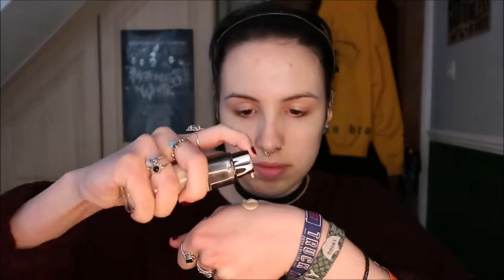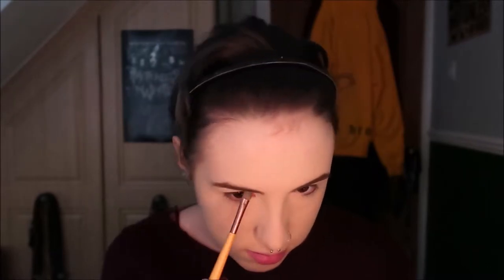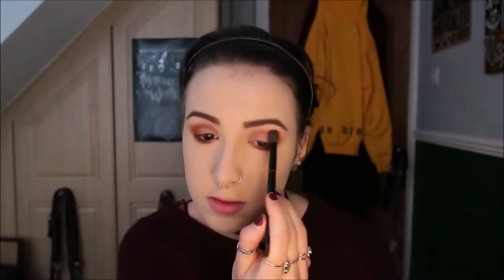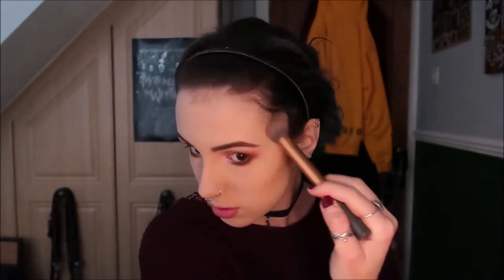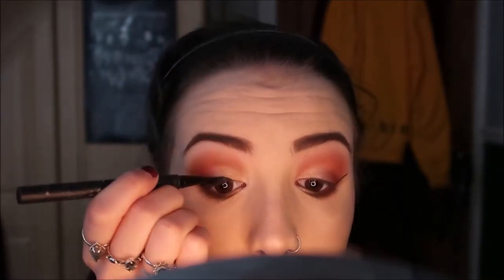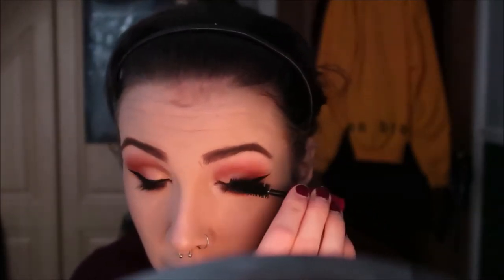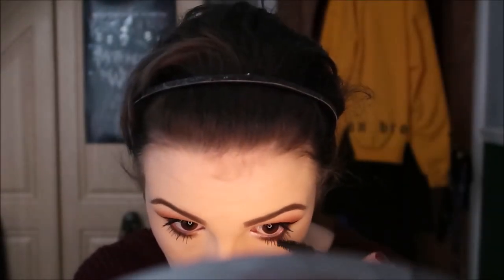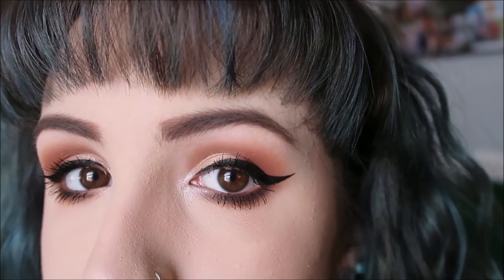Warm Toned Makeup Look // FEB 18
So it has certainly been a while but I'm back at it making videos again!
This isn't one of the best lit videos I've made, but I just wanted to show you guys how I've been doing my makeup recently. This is by far one of my favourite looks for everyday wear and I hope this helps answer any thoughts you may have had a bout the makeup I use!
Also, how do you guys like my new thumbnail style?

PRODUCT DETAILS:
Fenty Beauty Foundation (Shade 140)
L'Oréal Infallible 24hr Foundation (Shade 15 Porcelain)
La Girl ProConceal Concealer (Shade Light/Pale)
Collection Lasting Perfection Concealer (shade 01 Fair)
No7 Translucent Loose Setting Powder
Real Techniques Face Brush Starter set
EcoTools Angled Brow Brush
ABH Modern Renaissance Palette (Shades; Tempura, Warm Taupe, Cyprus Umber, Primavera & Realgar)
Nyx Brow Gel (Shade Espresso)
Doucce Punk Volumiser Mascara (Birchbox mini)
KVD Ink Liner (Shade Trooper)
ABH Nicole Guerriero Glow Kit (shades; Forever Lit & Forever Young)
KVD Contour Kit (Shades; Sombre & Shadowplay)
Jeffree Star Liquid Lip (Shade Leo)

S N A P C H A T : ejhennell

Hope this you enjoyed the video and let me know if you have any suggestions for other tutorials or general content!